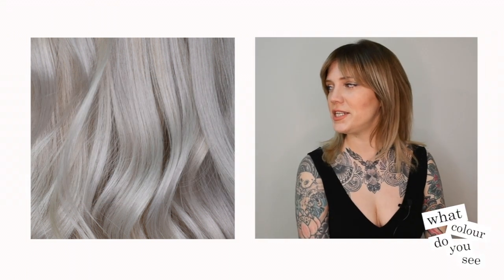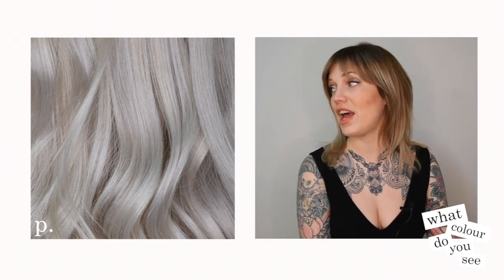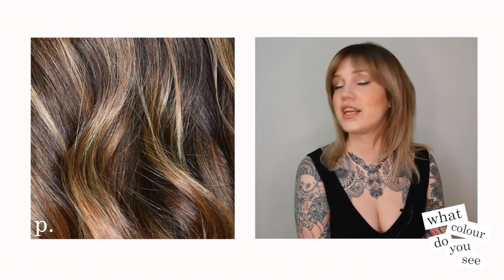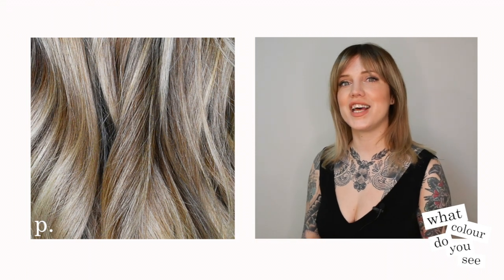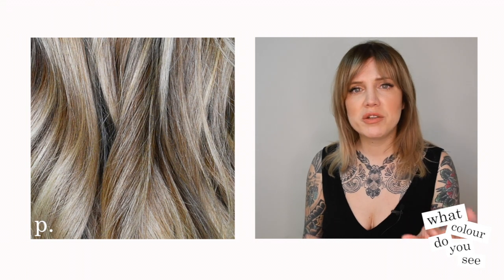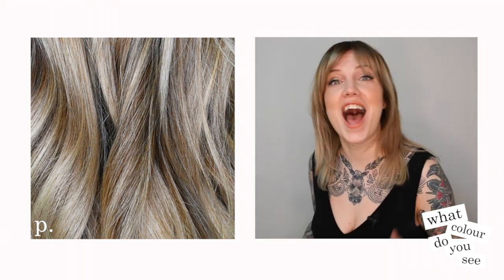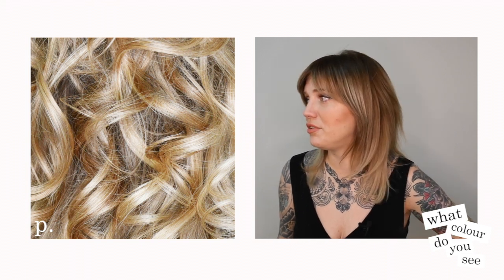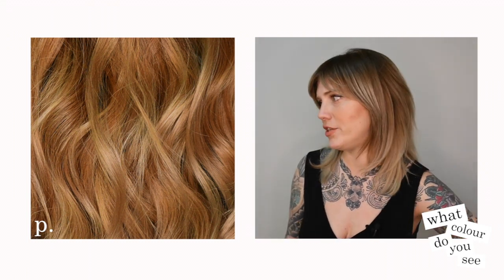WHAT COLOUR DO YOU SEE? | Ep. 1. Blonde Edition.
We asked Jessica, a master stylist at Parlour Salon on Ossington, Avenue in Toronto, what she sees when she looks at some of the work from her fellow colourists at the salon.

Everyone's eyes see something different, but nobody sees colour quite like a hair colourist does!

We had so much fun shooting this, and can’t wait to play another round!

Tell us what colours you see in the comments section below!

parlour beach.
2086 Queen Street East.

parlour ossington.
6 Ossington Ave.